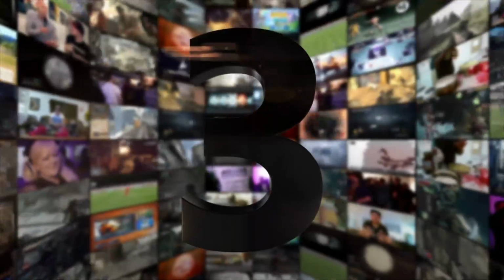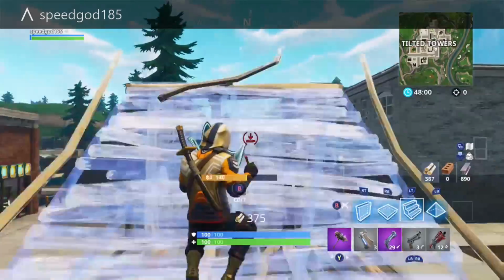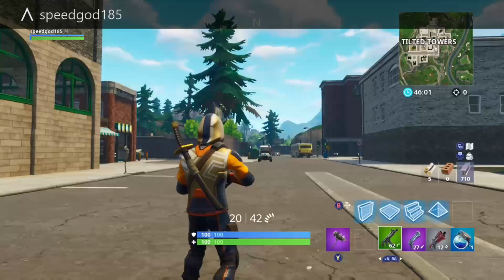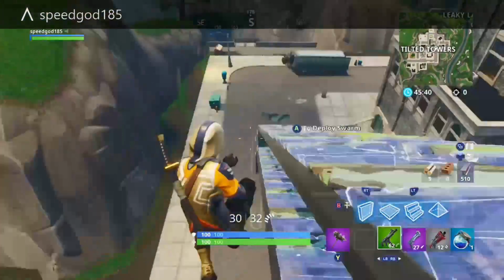Building skills that could help you on fortnite